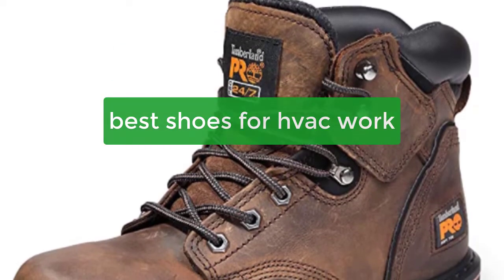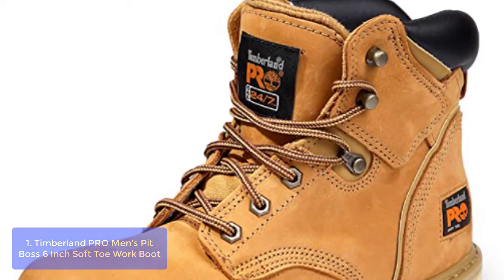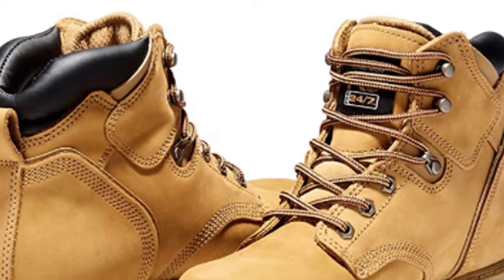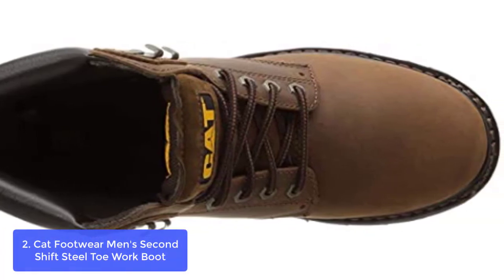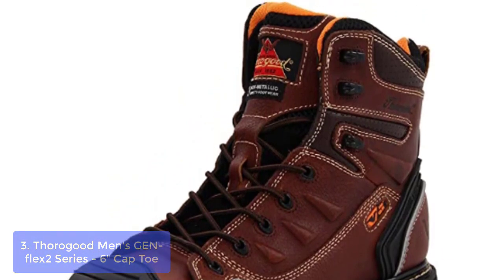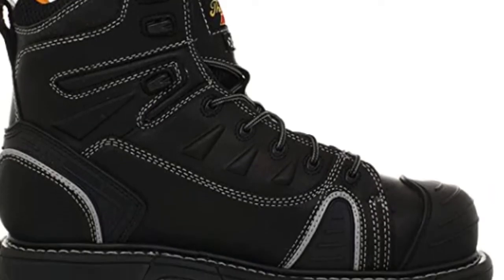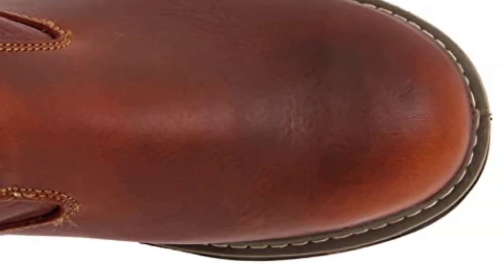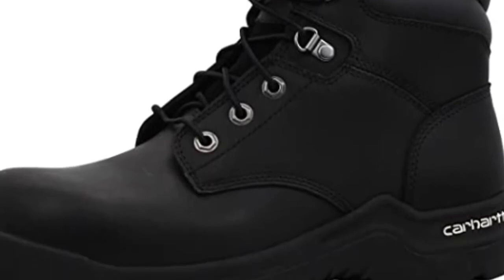TOP 5: best shoes for hvac work 2023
In this video, we have listed the top 5 best shoes for hvac work on Amazon Reviews and buying Guide 2023

1. Timberland PRO Men's Pit Boss 6 Inch Soft Toe Work Boot
2. Cat Footwear Men’s Second Shift Steel Toe Work Boot
3. Thorogood GEN-Flex2 6” Composite Safety Toe Work Boots For Men - Breathable Heavy-Duty Toe Cap Boots With Goodyear Storm Welt,
4. WOLVERINE Men's Raiders Steel-Toe Weelington
5. Carhartt Men's CMF6366 6 Inch Composite Toe Boot

Are you looking for shoes that are both professional and comfortable when you're working in an HVAC setting? If so, you'll want to check out the best shoes for HVAC work. These shoes are designed to protect your feet and provide superior stability, so you can focus on your job and not on your feet. In addition, these shoes are made from materials that are both tough and durable, so you can wear them for long periods of time without worrying about them breaking. So if you're looking for shoes that will make your work in an HVAC setting easier, check out the best shoes for HVAC work today! So lets get started with the lsit.

People Also Search: best shoes for hvac work 2022, best shoes for hvac work on amazon, hvac work boots, best work boots for hvac, best work boots for sheet metal workers, keen shoes, salomon shoes, wolverine mens steel toe raider boot, air conditioned work boots, best work boots for hvac, hvac work boots, best work boots for sheet metal workers, work shoes, salomon shoes, keen shoes, best shoes for hvac, best work boots for hvac tech, best shoes for working at home depot, what is best shoes for standing all day, best hvac air handlers, best shoes for standing all day arch support, best work boots, best work boots for men, most comfortable work boots, most durable work boots, work boots for men, work boots review, best work boots for wide feet, top work boots, work boots, best mens work boots, best steel toe boots, best work shoes, cheap work boots, safety toe boots, comfortable work boot